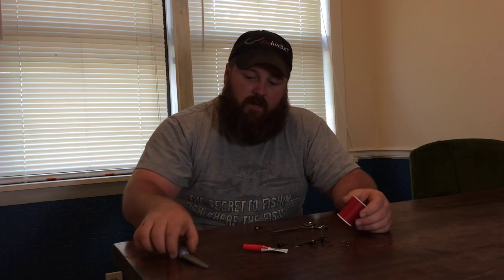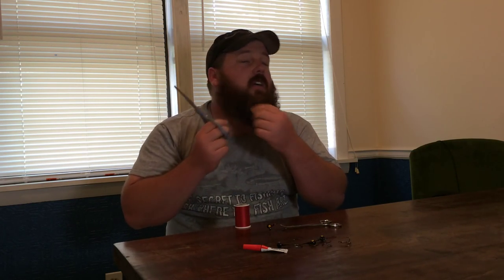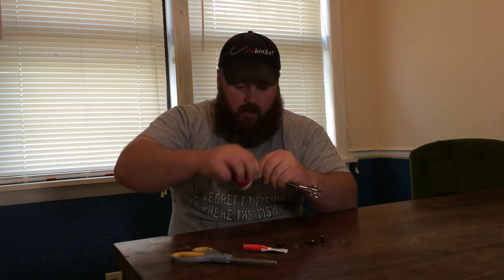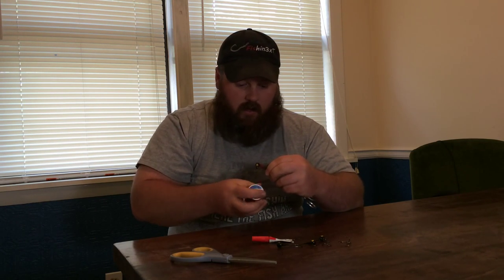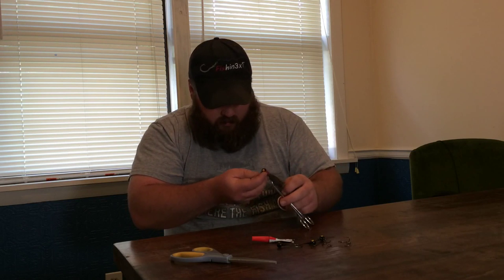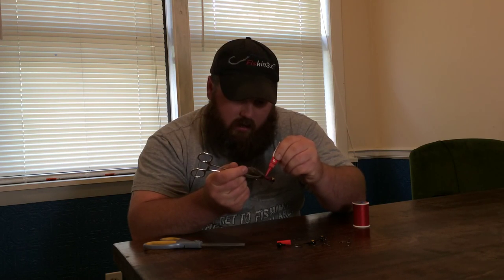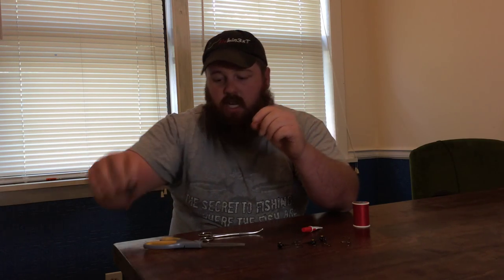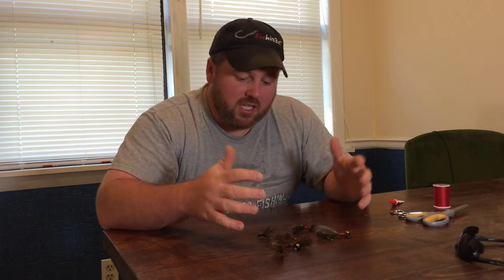Tying Beard Jigs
A good beard should never go to waste. Check out how I saved my beard to fuel my fishing addiction, and learn how to easily tie some simple custom jigs.